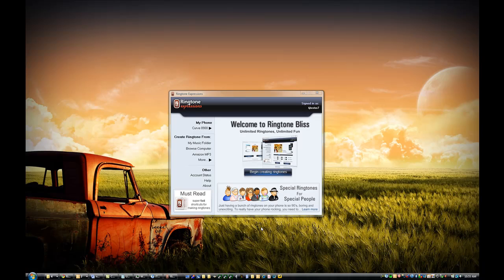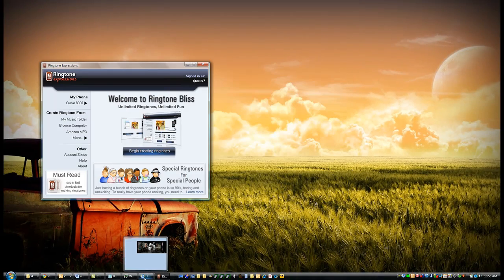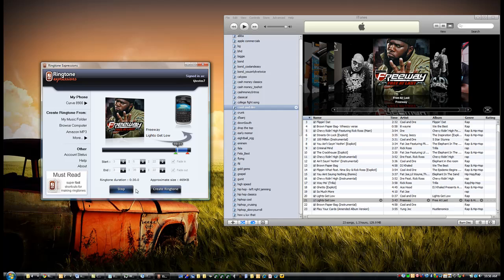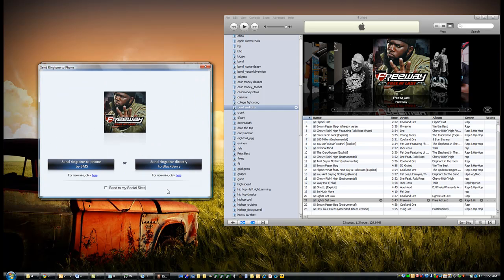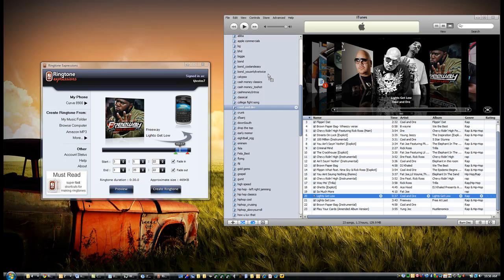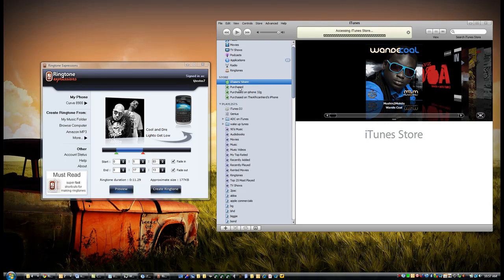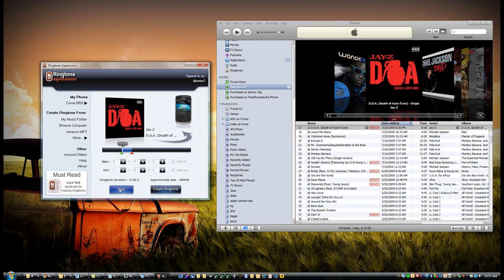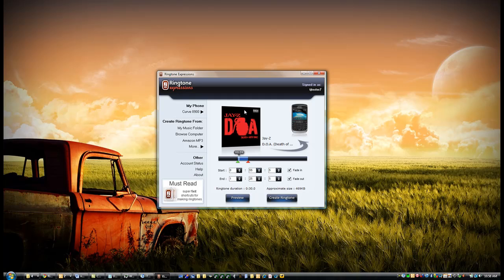How to create ringtones from iTunes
The easiest and fastest way to create ringtones from songs in iTunes is Ringtone Expressions.